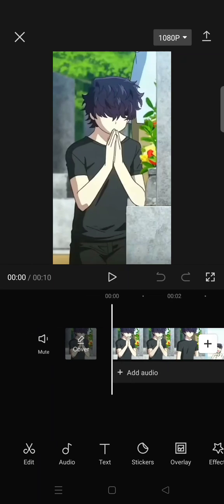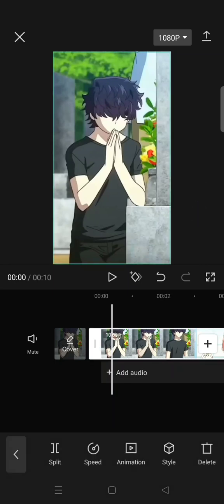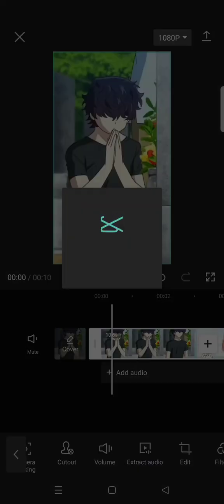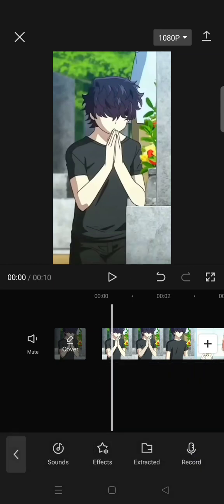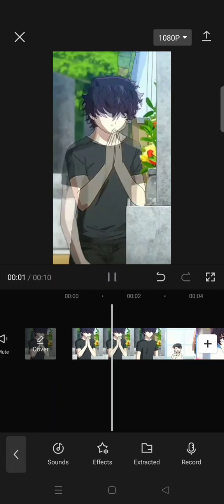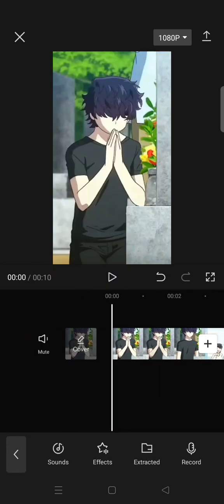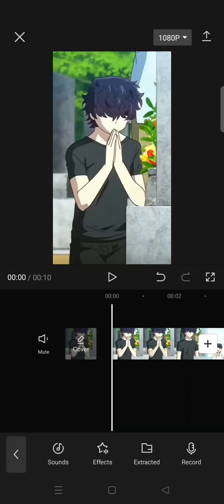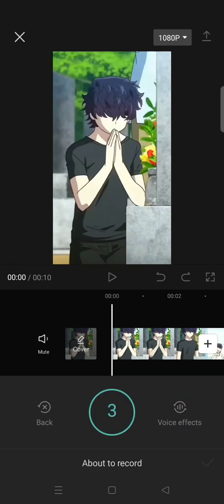How Can You Replace the Sound in a Video with Your Own Voices on CapCut? CapCut Voice Over Tutorial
This is how you can replace the sound of a video with your own voices on CapCut